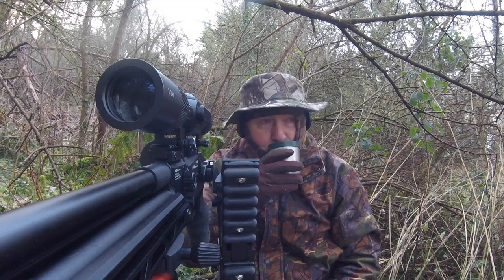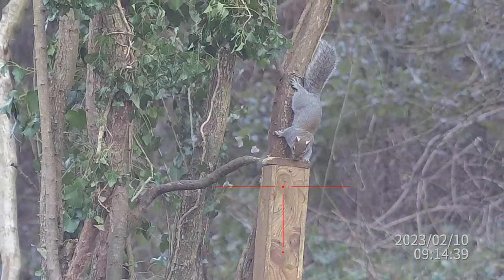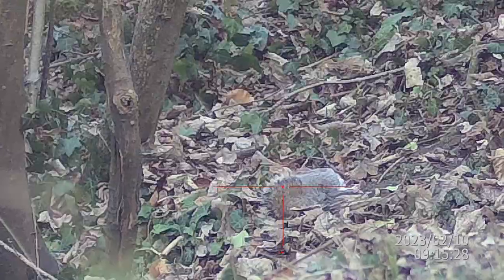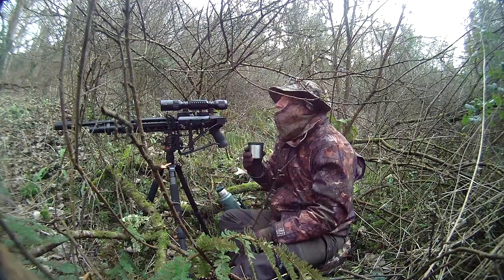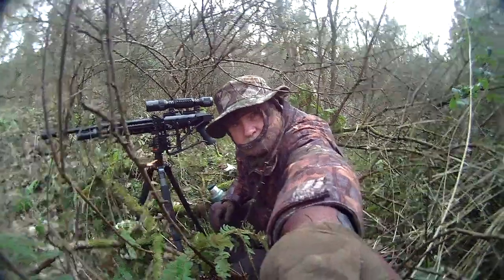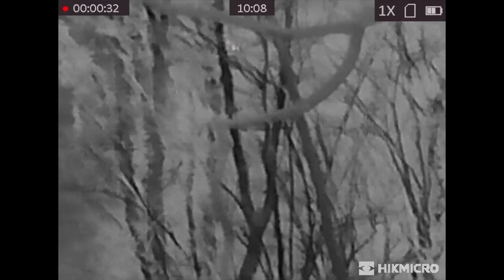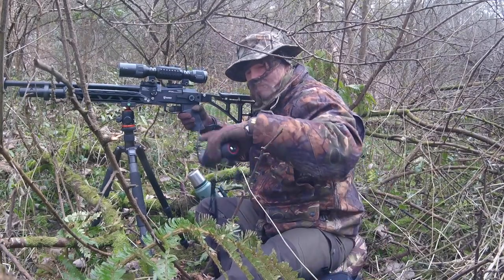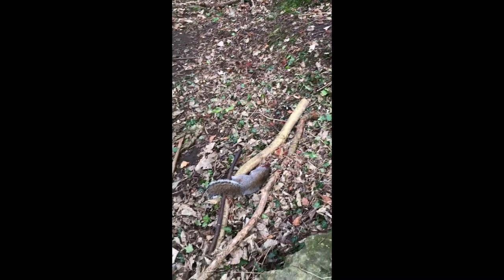Back at the Grey Squirrels, a good mornings work!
another morning session in the woods on the Grey Squirrels with my FX Dreamline air rifle
Equipment;
FX Dreamline, Saber Tactical Chassis
Wulf 4K scope
Hikmicro LE10 thermal spotter
H&N Barracuda Hunter Pellets .22 - 18.21g